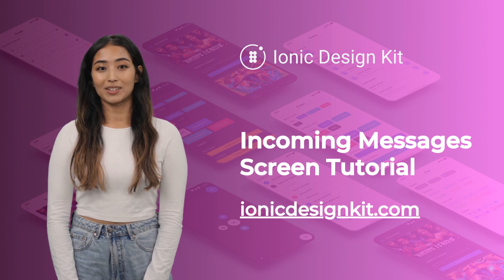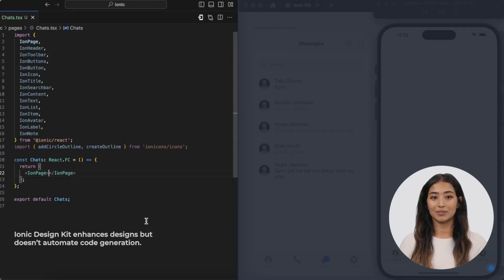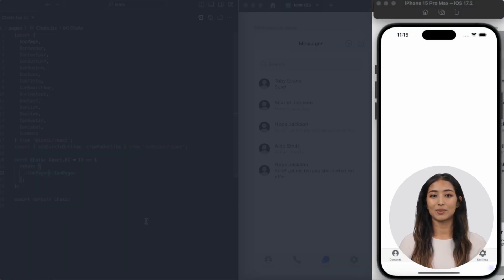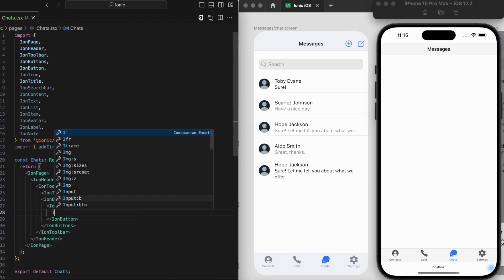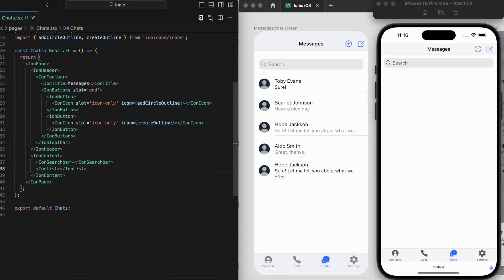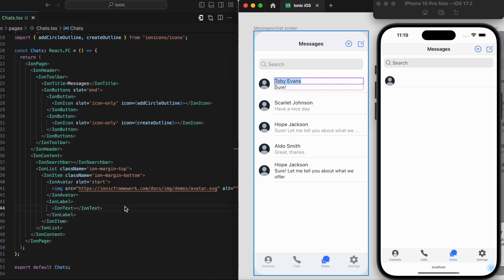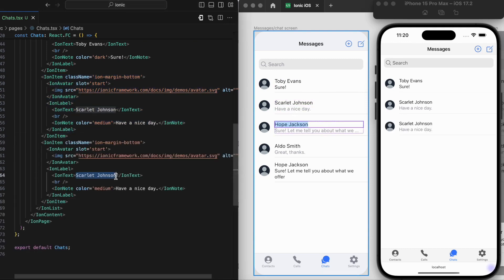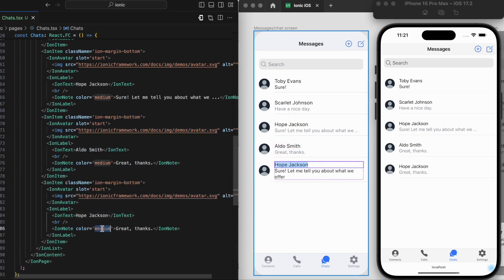How to create a screen with Incoming Messages | Ionic Design Kit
This step-by-step guide showcases how to design a sleek, functional messages screen using Ionic Design Kit, perfect for developers looking to enhance their mobile app's user experience. Learn, apply, and excel.